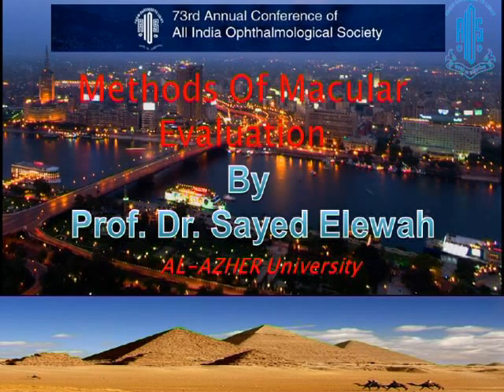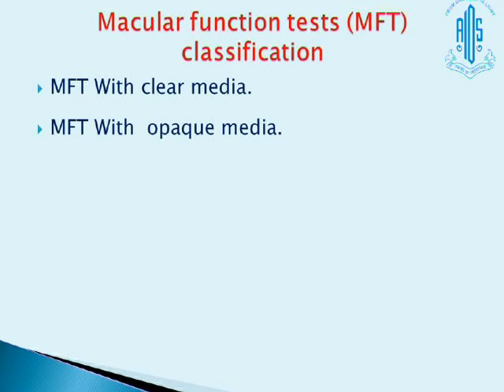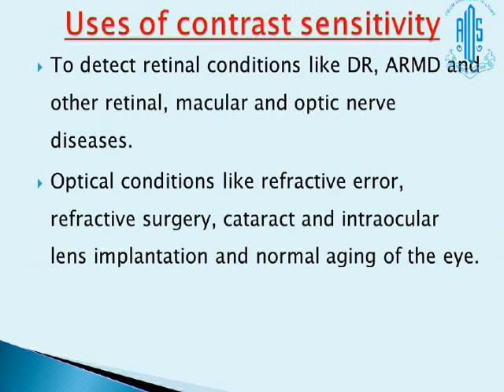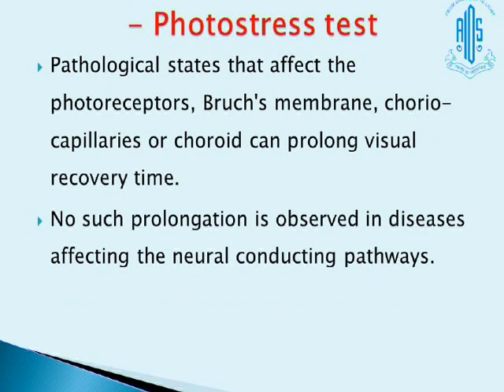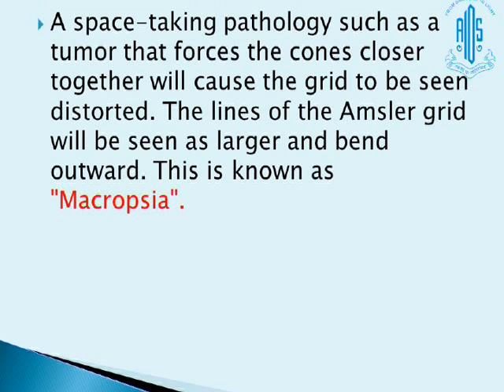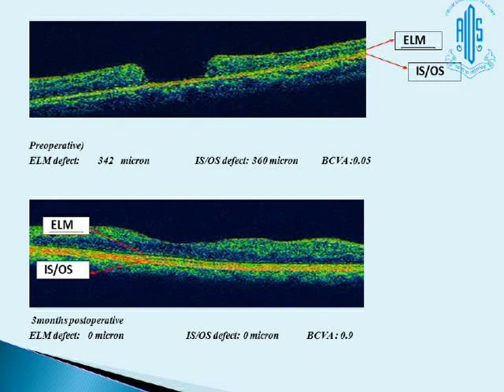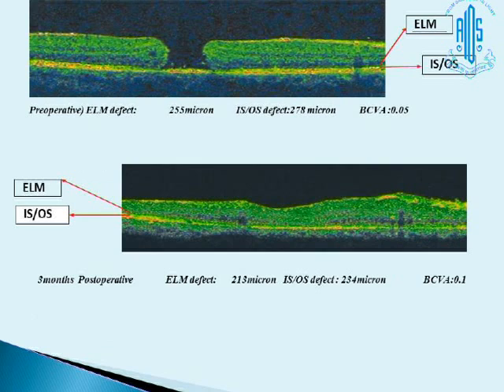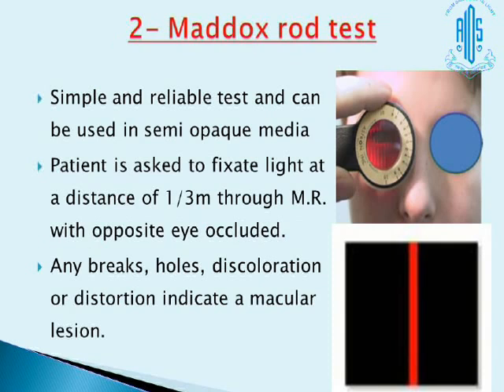Prof Dr Sayed Elewah